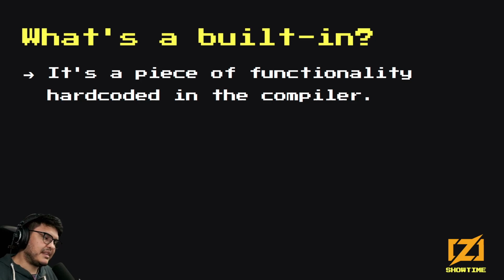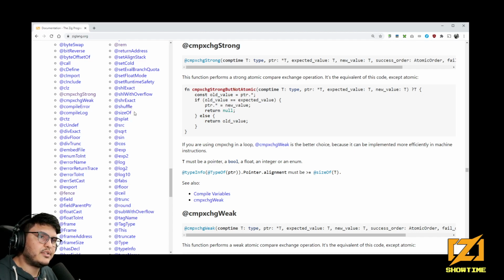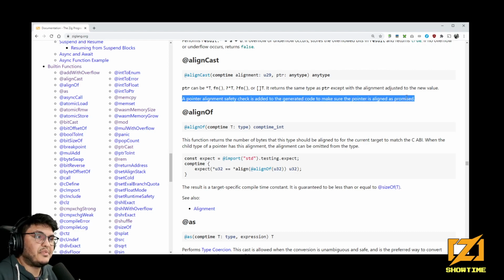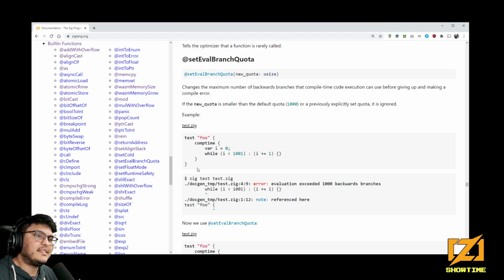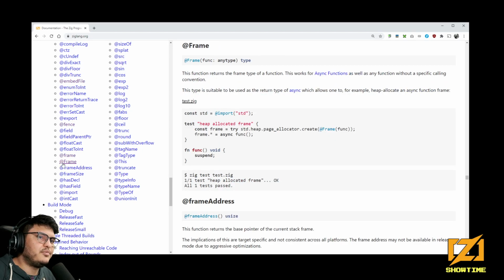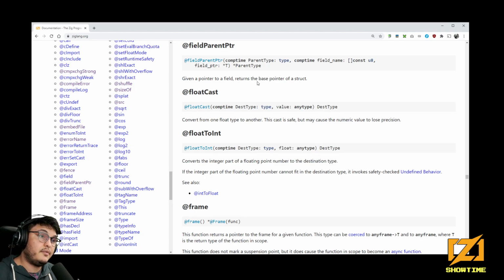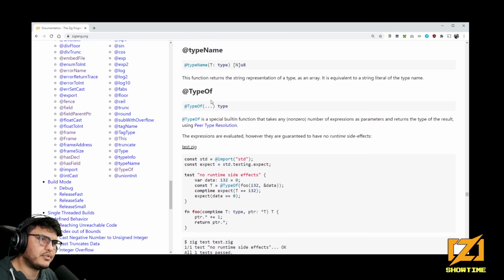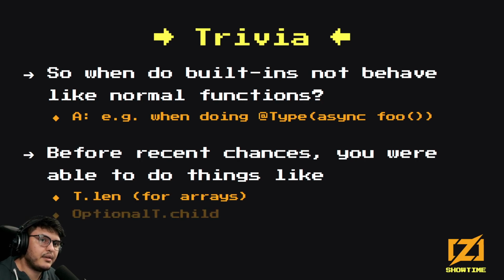A Look at Zig's Built-ins - Loris Cro